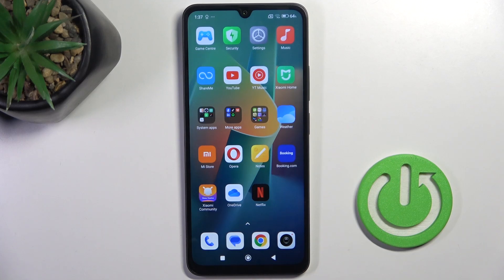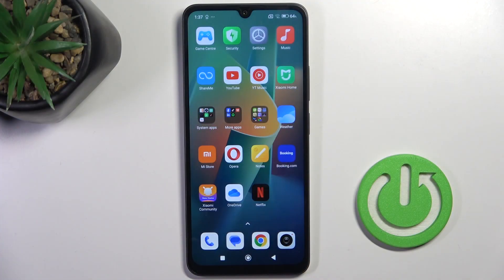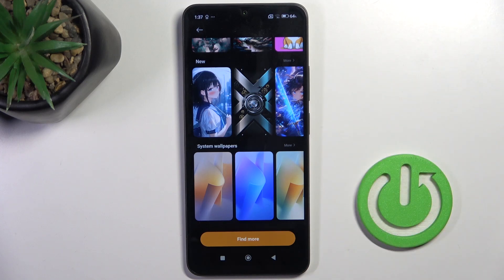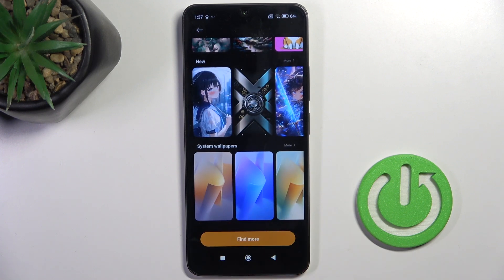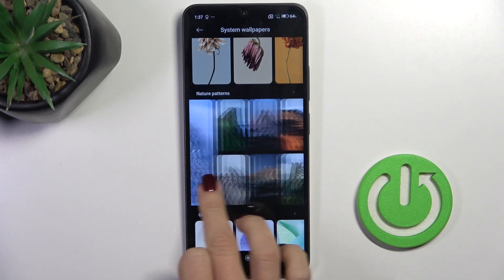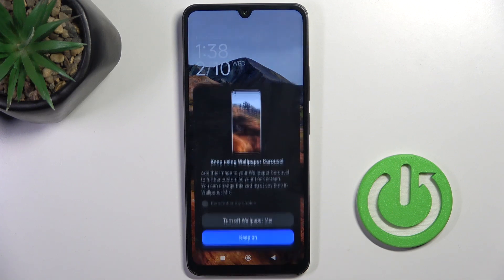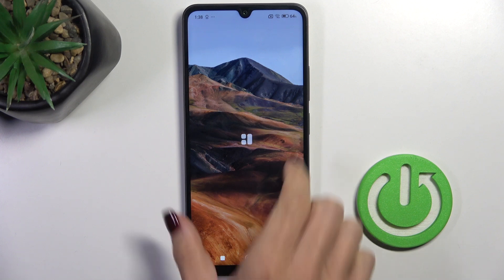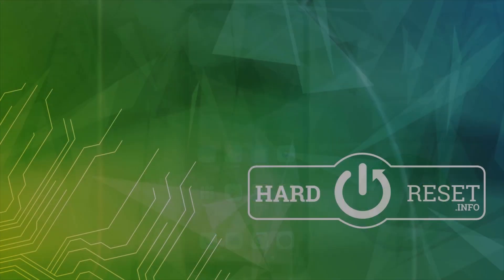How to Change Wallpaper on Redmi A3 Pro | Set Custom Wallpaper on Redmi A3 Pro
In this tutorial, we’ll show you how to change the wallpaper on your Redmi A3 Pro. Customizing your wallpaper can give your device a fresh look and express your personal style. Follow our step-by-step guide to easily set a new wallpaper from the gallery or choose one of the pre-installed options.

How to Change Wallpaper on Redmi A3 Pro?
How to Set Custom Wallpaper on Redmi A3 Pro?
How to Personalize Your Wallpaper on Redmi A3 Pro?